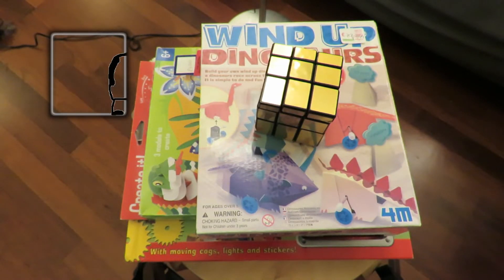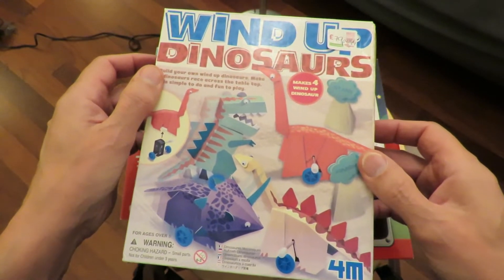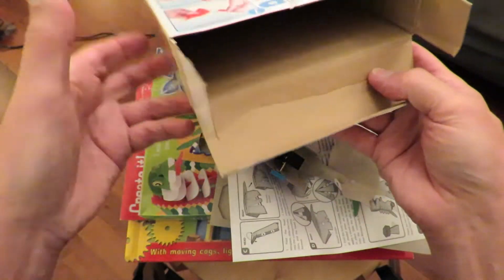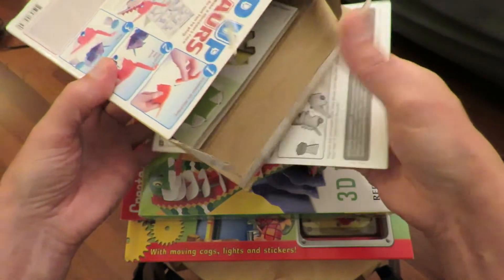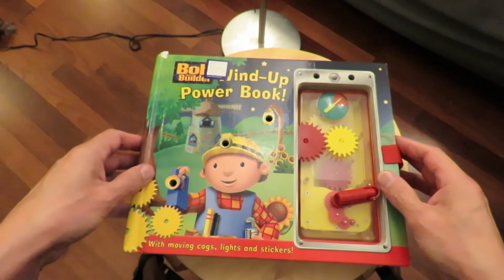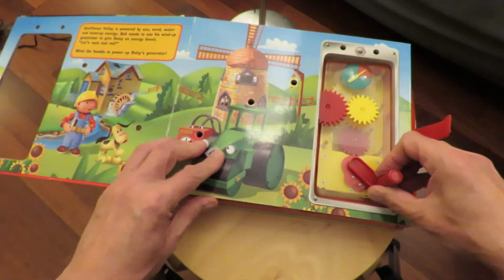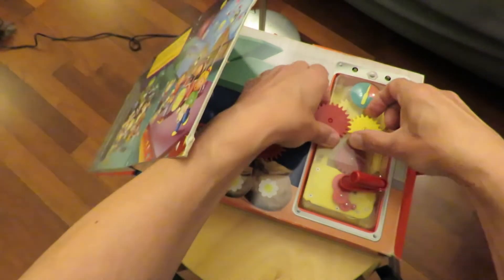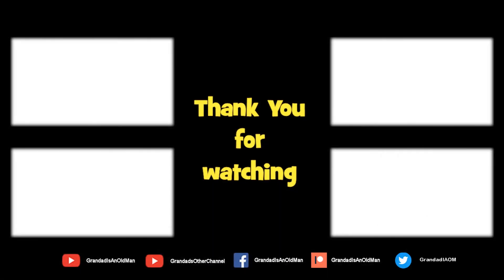Charity Shop Gold or Garbage? Clevedon 180919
Bob the Builder Wind Up Power book by Parragon
Wind Up Dinosaurs by 4M
3D Models by Reeves
Gold cube - no manufacturer details